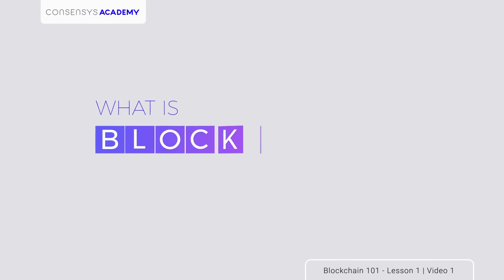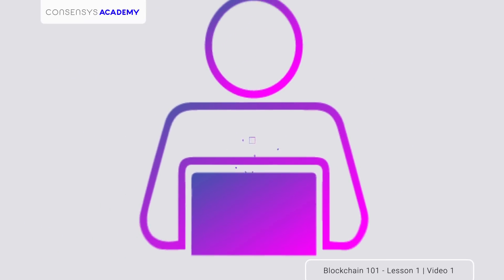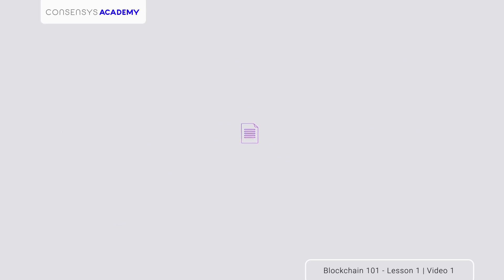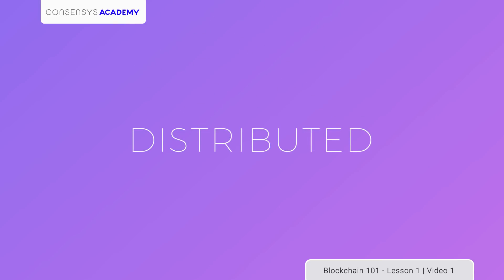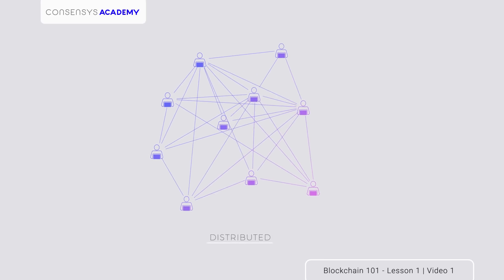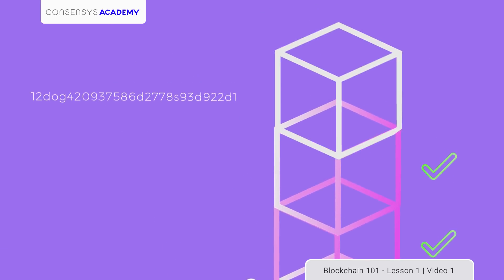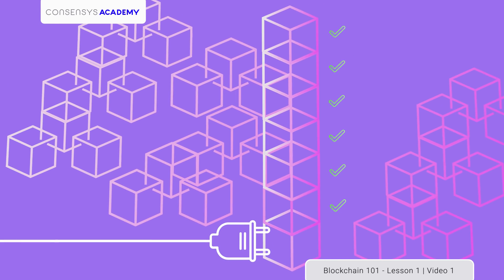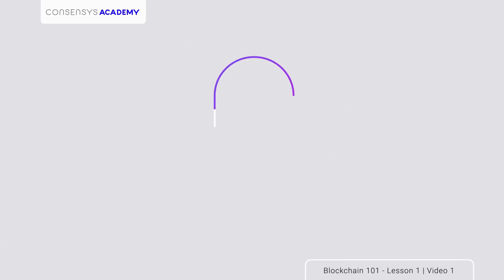What is Blockchain? from the ConsenSys Academy for Blockchain Development & Education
ConsenSys Academy gives us a sneak peak into their upcoming Blockchain Basics course on Coursera.

To enroll in this course: ""Blockchain: Foundations and Use Cases""

Learn blockchain coding & development at your own pace with ConsenSys Academy